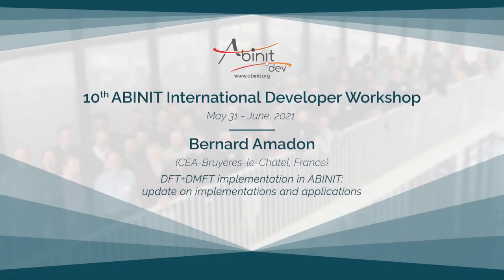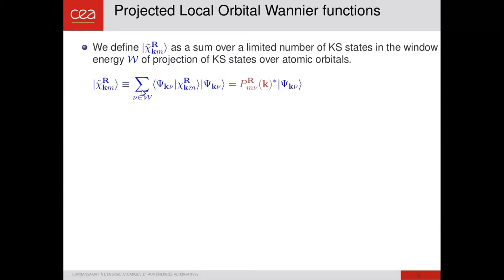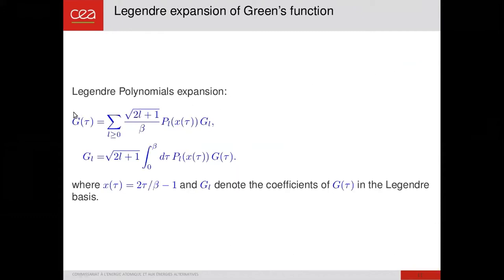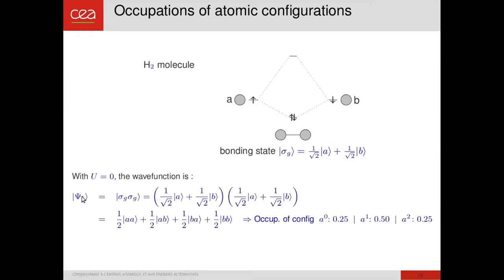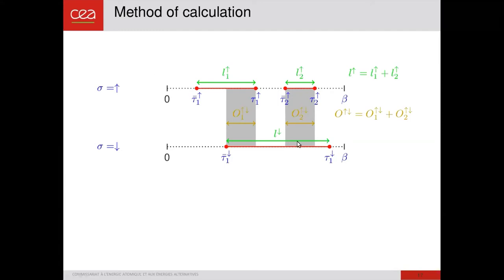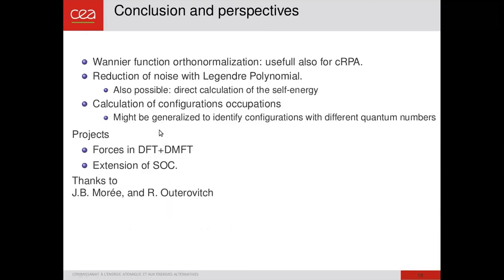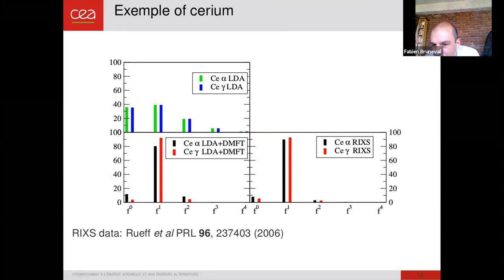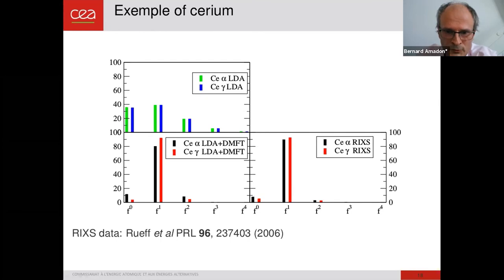DFT+DMFT implementation in ABINIT: update on implementations and applications (Bernard Amadon)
DFT+DMFT implementation in ABINIT: update on implementations and applications
Bernard Amadon (CEA-Bruyères-le-Châtel, France)